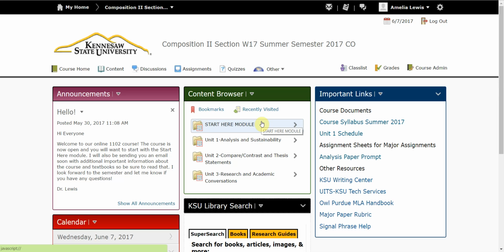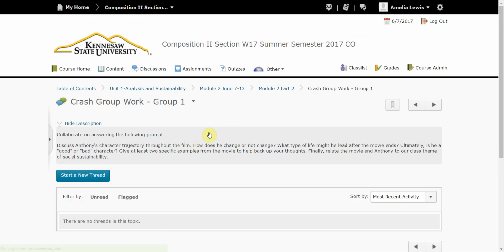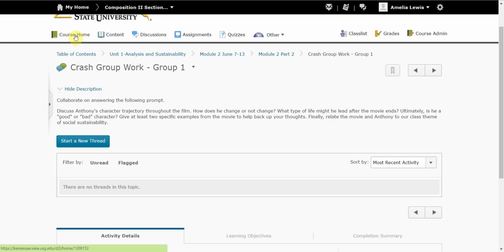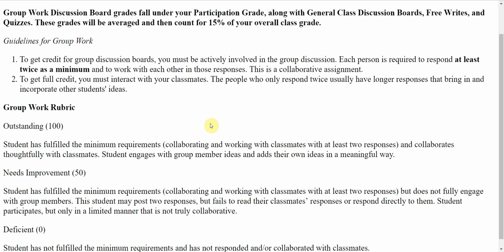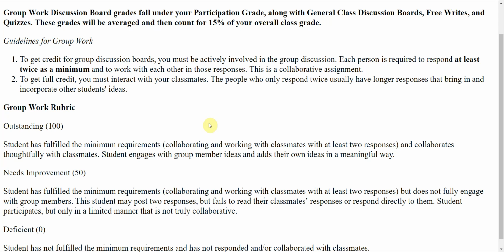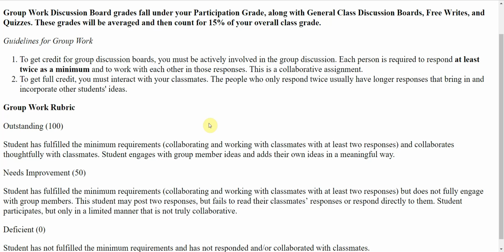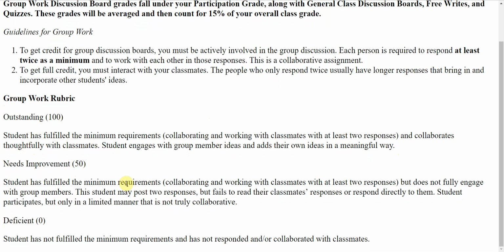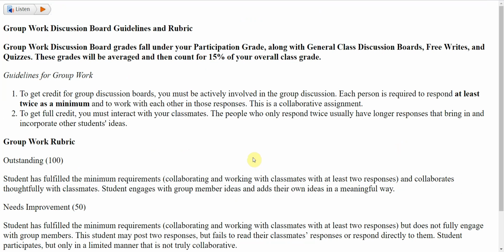Group Work Video